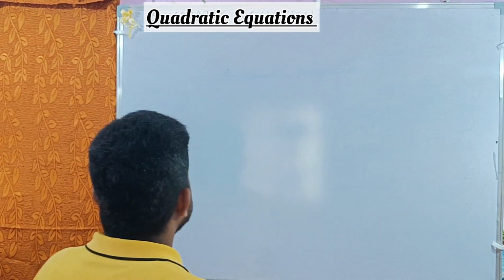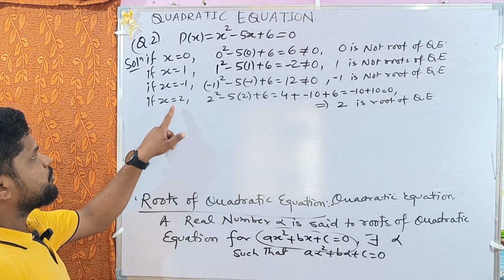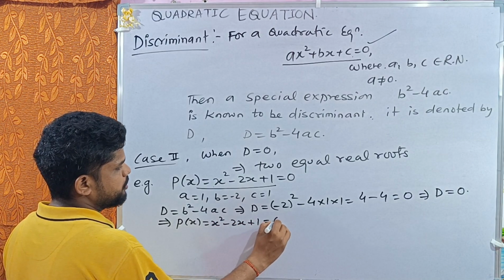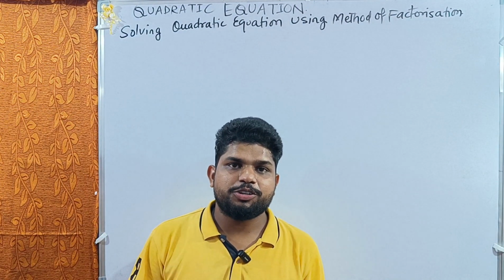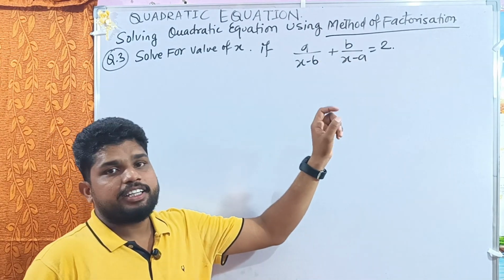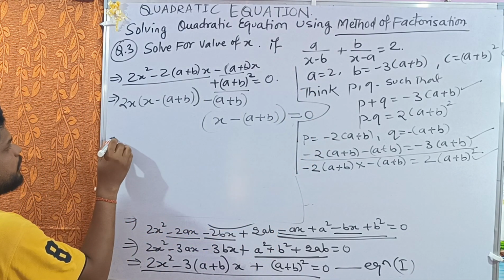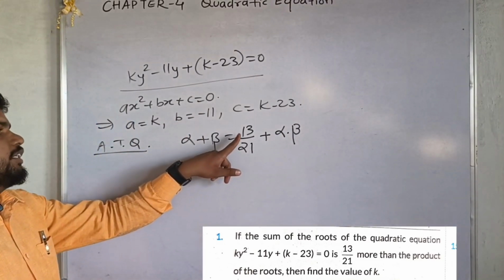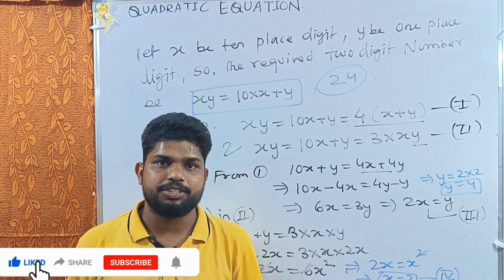Understanding Quadratic Equations | Class 10th Maths | Complete Guide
Welcome to MathsSavvy! In this video, we dive deep into the world of Quadratic Equations, a crucial topic for Class 10th Mathematics. This comprehensive guide covers everything you need to master Quadratic Equations, including:

- **Introduction to Quadratic Equations:** Definition and standard form
- **Methods of Solving Quadratic Equations:** Factorization, completing the square, and using the quadratic formula
- **Graphical Representation:** Understanding the parabolic shape and its key features
- **Discriminant Analysis:** How to determine the nature of roots
- **Word Problems:** Real-life applications and problem-solving strategies

Each concept is explained step-by-step with solved examples to ensure you understand the fundamentals. Don't forget to check the description for additional resources, including handwritten notes and practice problems.

Whether you're preparing for your exams or just looking to strengthen your understanding of Quadratic Equations, this video has got you covered.

**Resources:**
- Handwritten Notes:

Leave your questions and feedback in the comments section below.

Happy Learning!